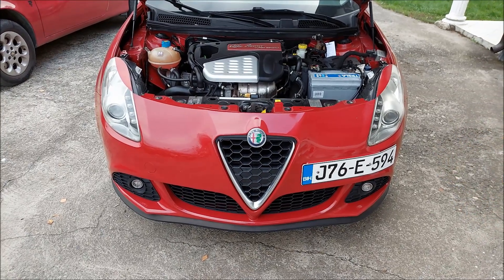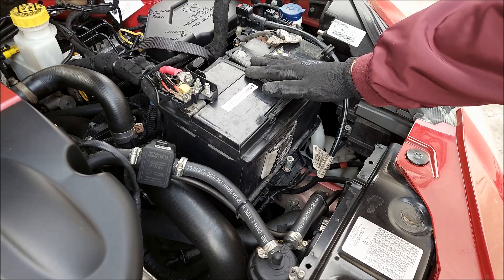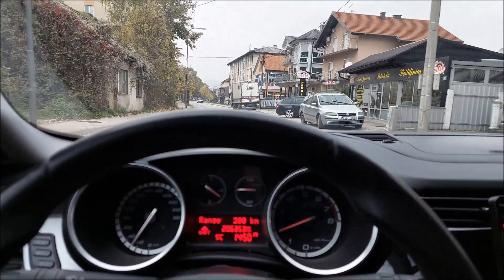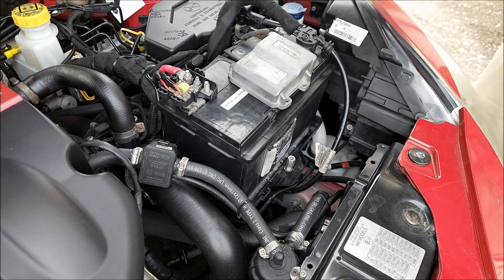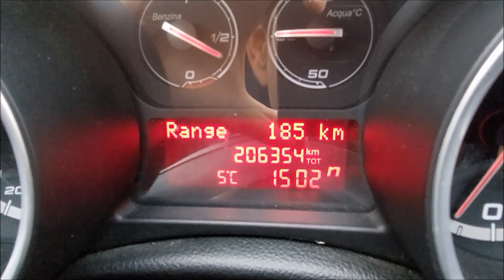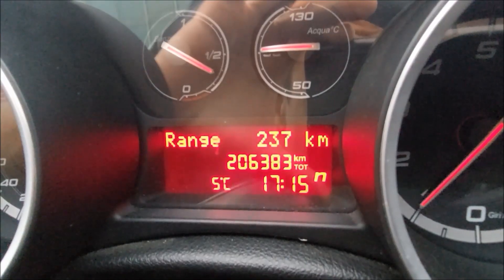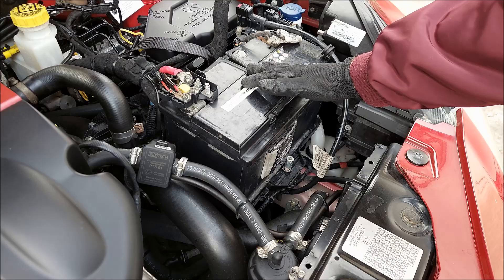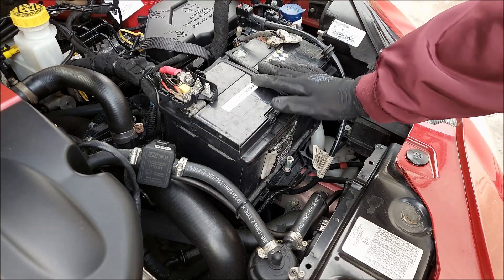Can You Put REGULAR BATTERY in a Car With START&STOP SYSTEM??? TEST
In this video I am testing if it's possible to put regular battery in a car with start&stop system